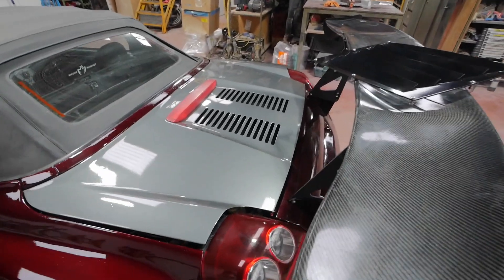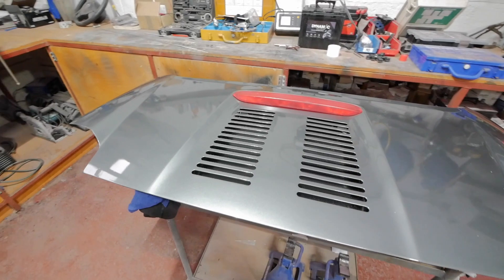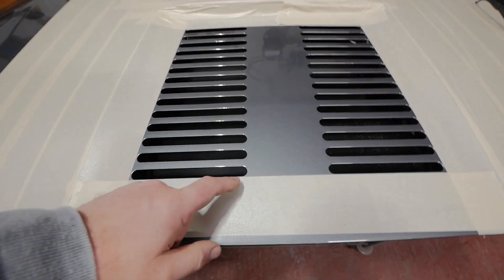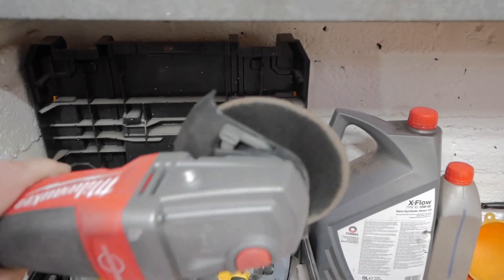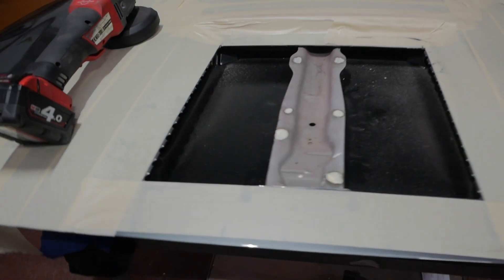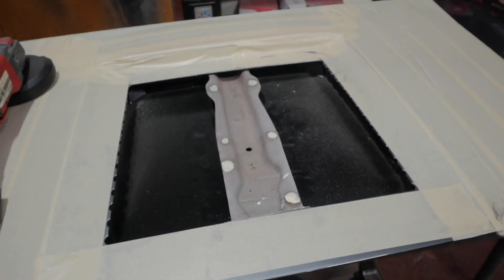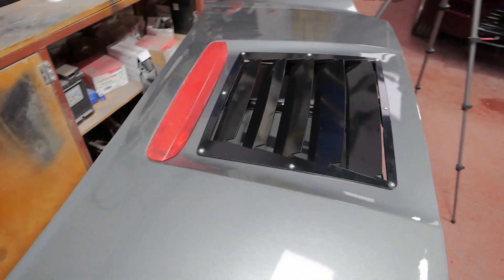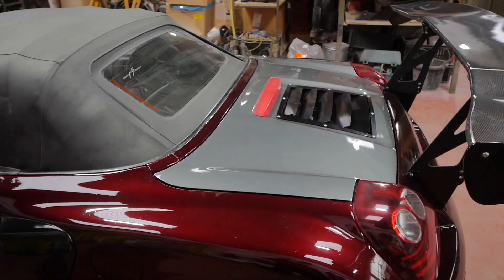Custom vents by RopeyRacing install - MR2 Spyder turbo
or search ropeyracing on facebook and instagram

Main camera
Wide angle lens
Fast lens
Bendy tripod
On camera mic
Off camera mic
Colin the Drone
Posh backpack
Posh phone gimbal
Editing laptop